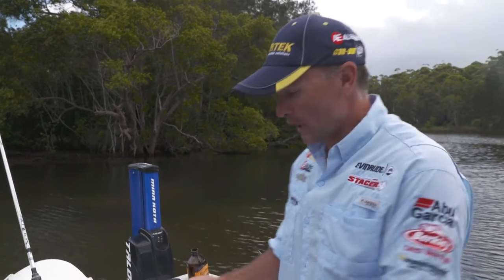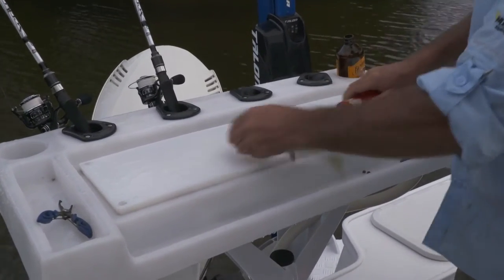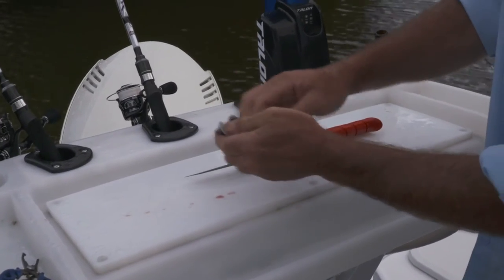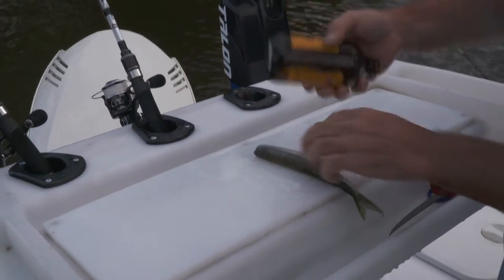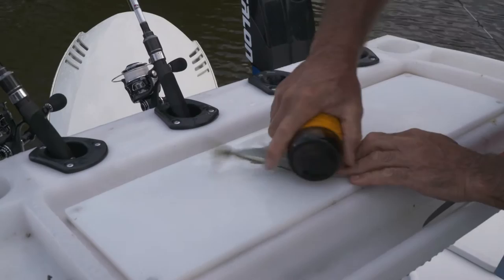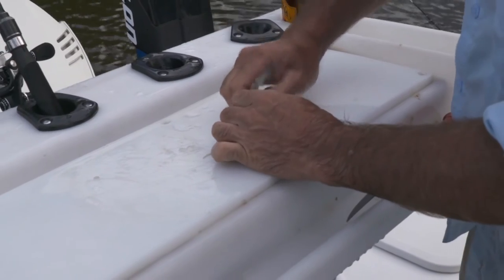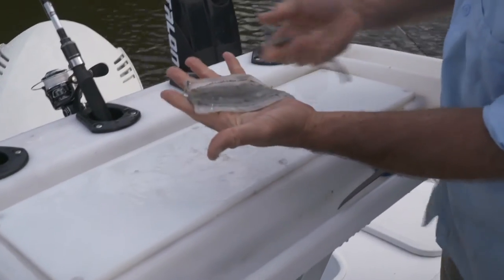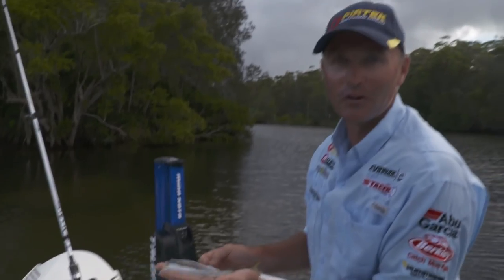Filleting Garfish with Michael Guest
Garfish are an exceptional bait for a range of predators. They are also very good to eat!